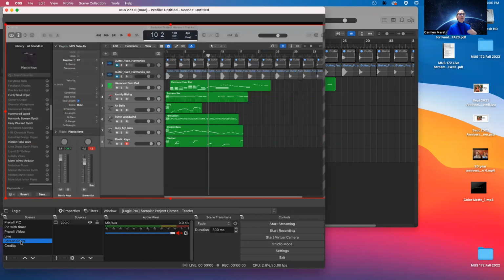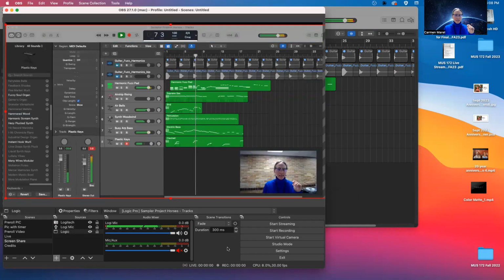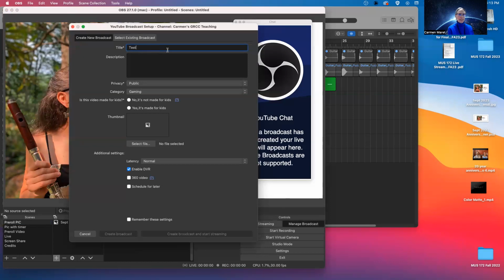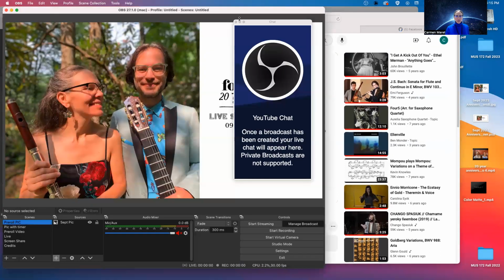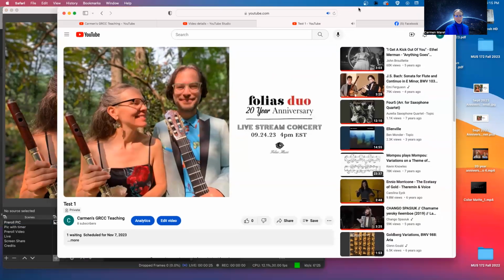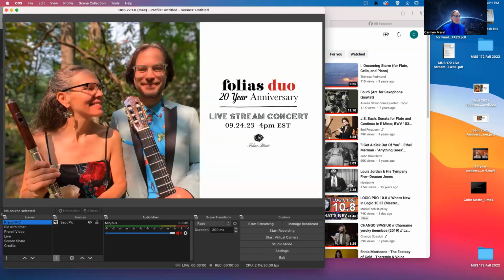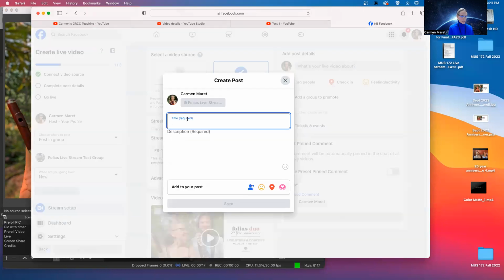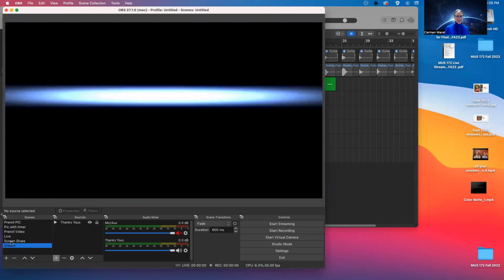2023 Final Project Live Stream Part 2